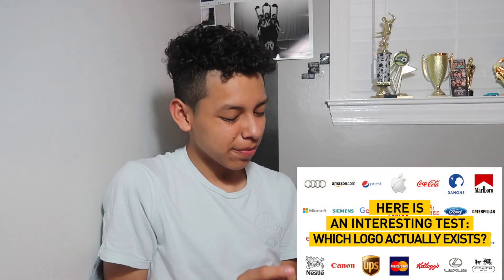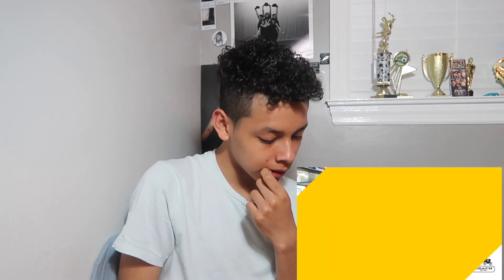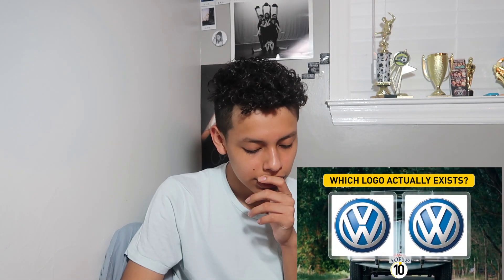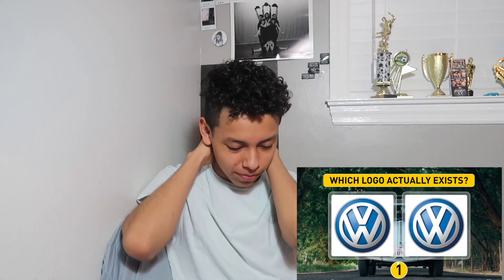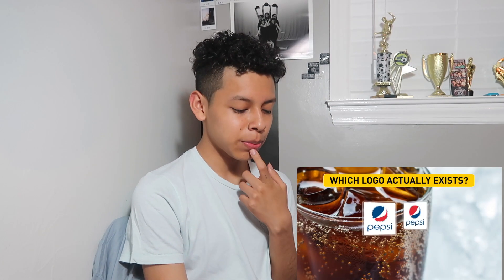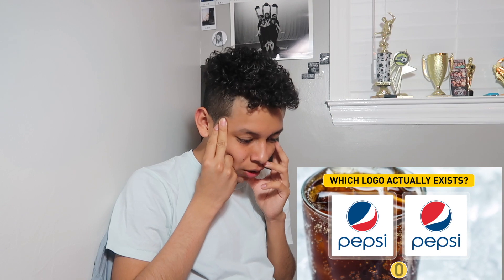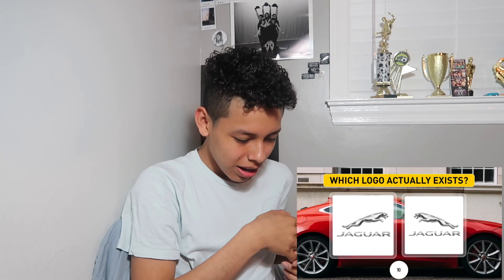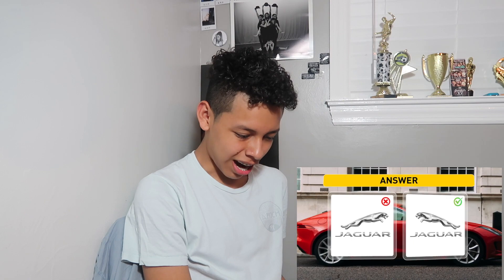TRY TO GUESS THE RIGHT LOGO!!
GUESS THE RIGHT LOGO!!